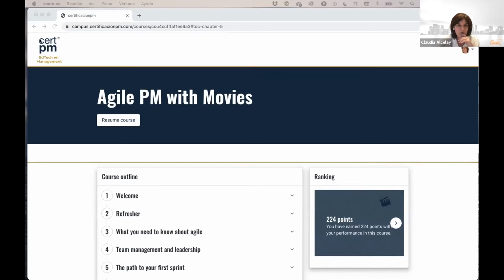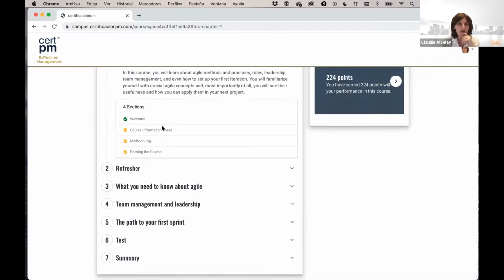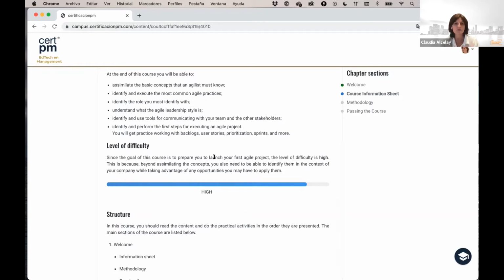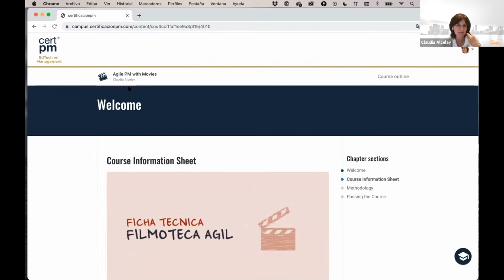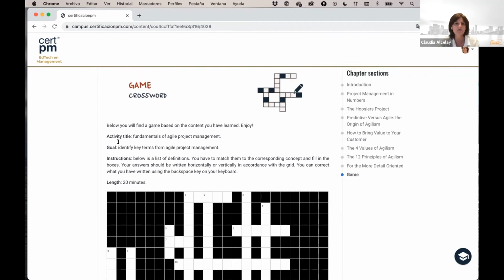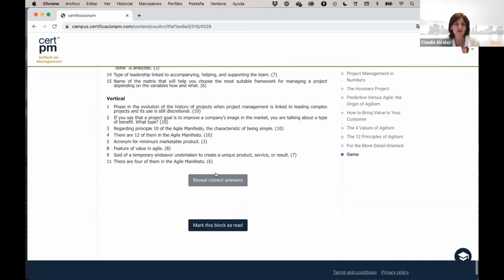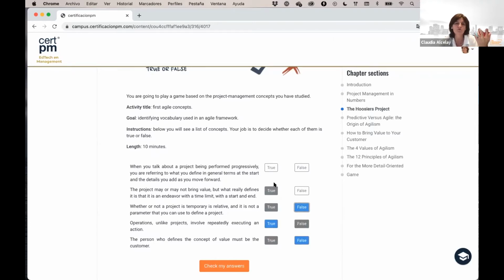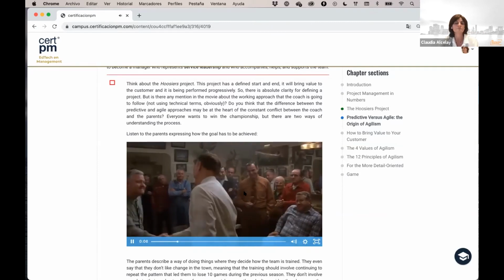TLIC 2021 Claudia Alcelay